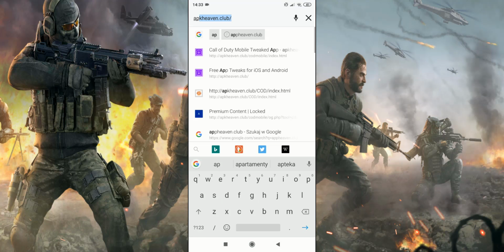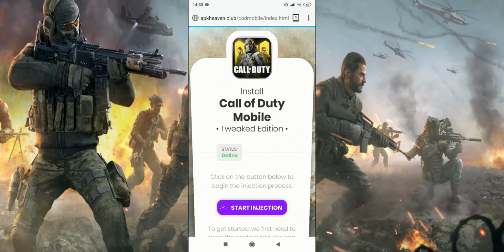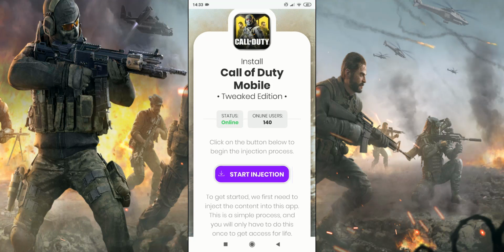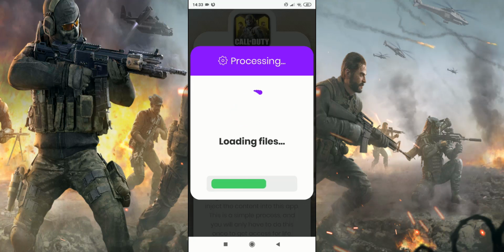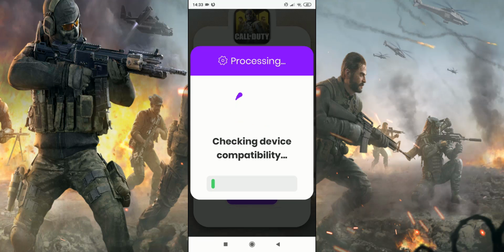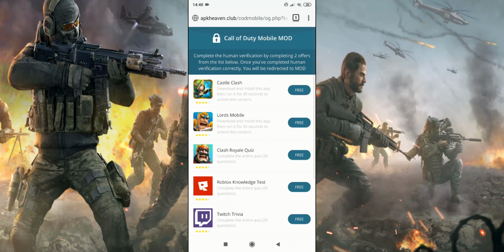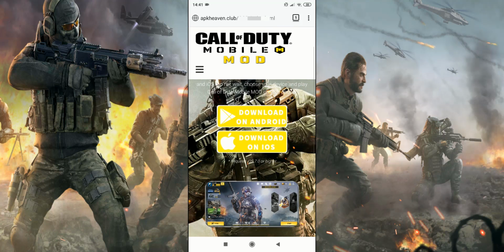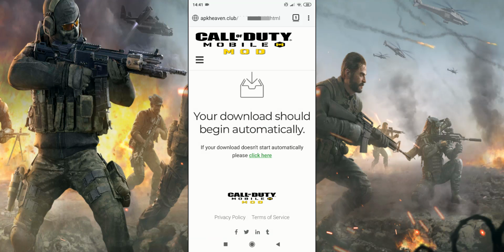Call of Duty Mobile MOD - Get Free COD Points & Credits (Android and iOS)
Today I will show you how to get a huge number of COD Points and Credits in a Call of Duty Mobile in one simple step.

Specially for you I created a Tweaked version of the game, which contains 10k credits and  1k COD points, all you have to do is install the Call of Duty Mobile Tweaked Edition apk.

First we need to go to apkheaven.club and there select the Call of Duty Mobile icon. Then click "Start Injection" - the site analyzes the current version of the game and adds COD Points and Credits to Call of Duty Mobile Mod.
Then choose the version of our operating system and click "Continue"
The site checks our device for compatibility, if everything is OK we will receive this message.
Now all you have to do is complete 1 offer, or download  1 application and follow the instructions.

After completing the offer you will be automatically redirected  to the page with the Call of Duty Mobile Mod file, now you only need to download the application, log in to your account and enjoy free COD Points and Credits!